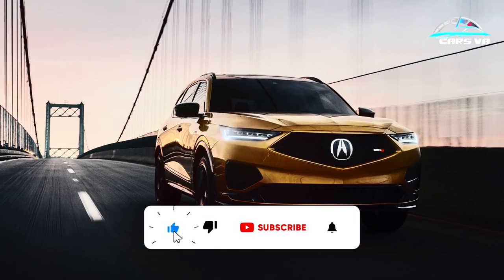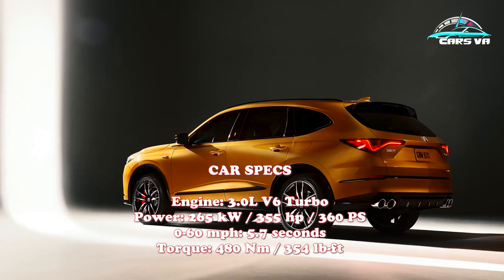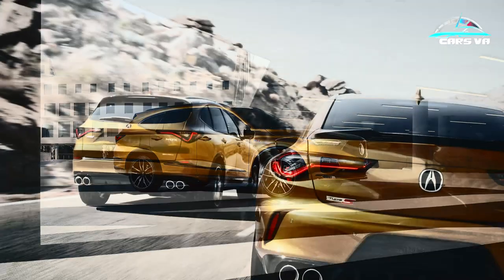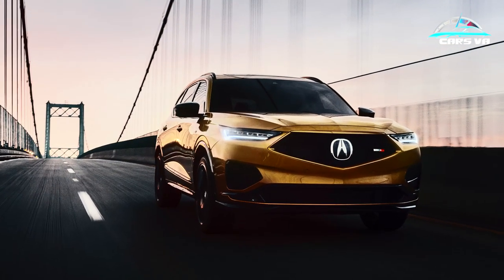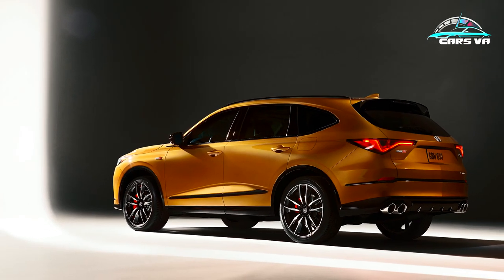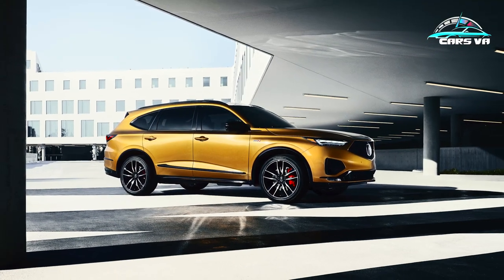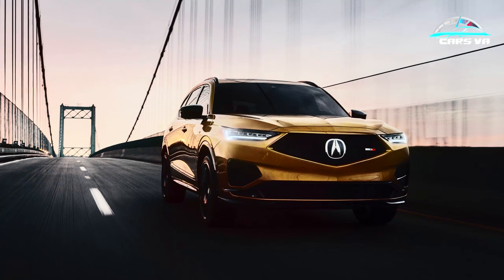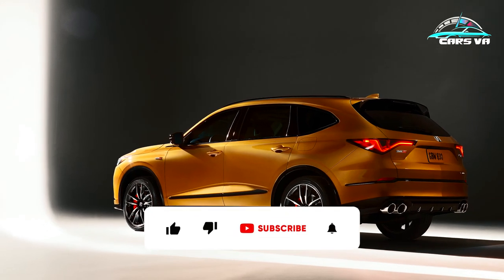2022 Acura MDX Type S | CARS VA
I'm here with a new video. In this video, we examine Acura's new model "2022 Acura MDX Type S".

We will examine you new cars every day. Write the car model you want to see on our channel in the comments. Let's create a video for you.

I am sure you will like the video. Sit back and enjoy watching the beautiful cars.

Press the little bell ((🔔)) to get notifications and be notified of new videos.

Based on Youtube's content creation policy, we promote and review new cars. At the same time, everything about car reviews, driving, interior and exterior is on our channel. We offer amazing brand new car ideas, car news and more car models that might interest car enthusiasts.

CAR DESCRIPTION

Acura's Type S brand has expanded to include the MDX, creating a sleek looking performance SUV. Following in the footsteps of the Acura TLX Type S, the MDX Type S gets the same 355 hp turbocharged V6 engine with 354 lb-ft of torque and a 0-60 mph sprint time of 5.7 seconds.

The brands Super Handling All-Wheel Drive setup, which has torque-vectoring capabilities, has been employed helping to make this the sportiest version of the MDX to date. To help with extra stopping power, Acura have fitted bigger Brembo front brakes and programmed a new Sport+ driving mode for this model only.

CAR SPECS

Power: 265 kW / 355 hp / 360 PS
0-60 mph: 5.7 seconds
Torque: 480 Nm / 354 lb-ft

Hello guys, I'm here with a new video. We will introduce you to brand new cars every day. I am sure you will like the video. Sit back and enjoy watching the beautiful cars.